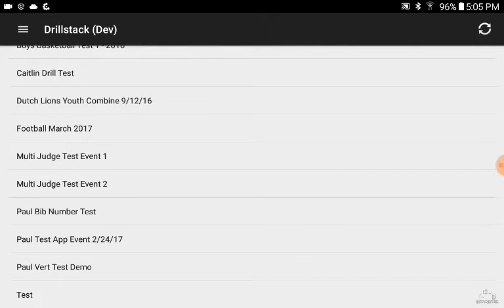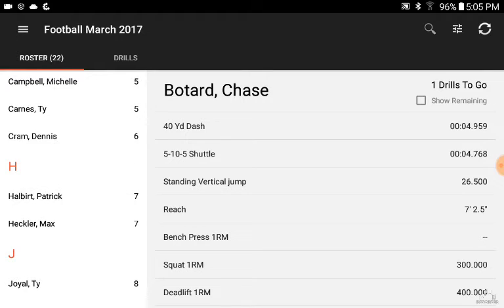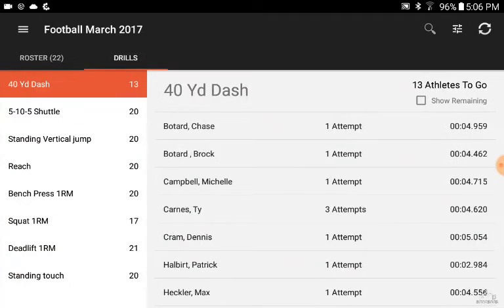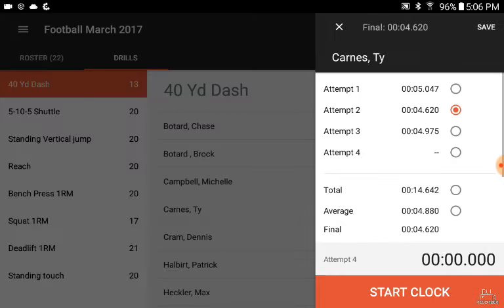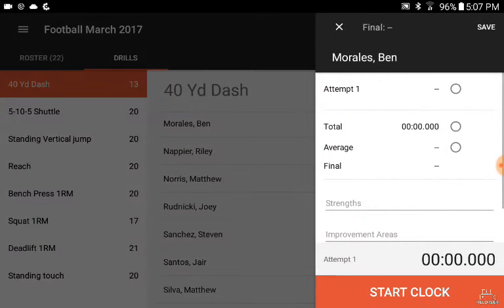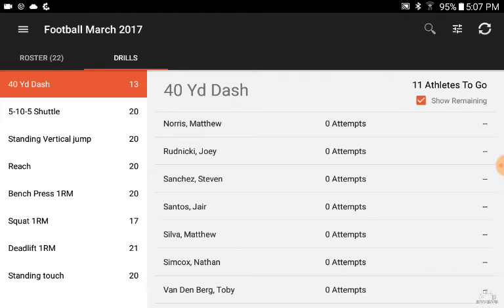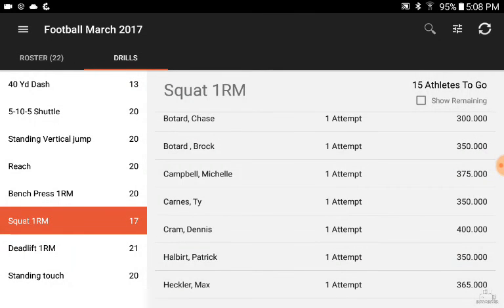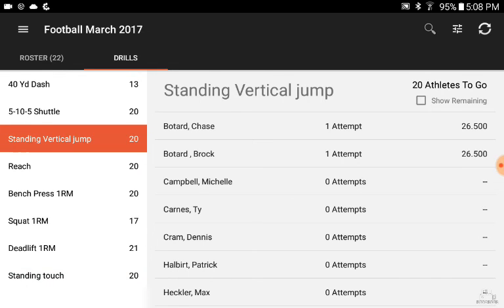Drillstack App demo